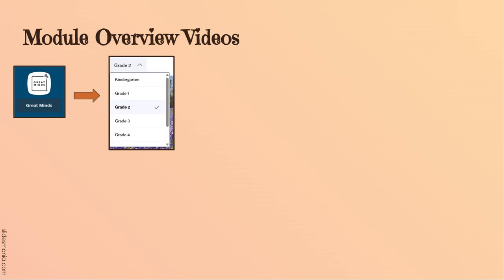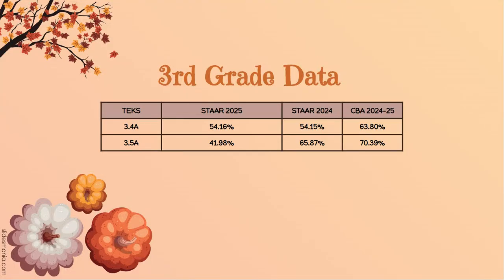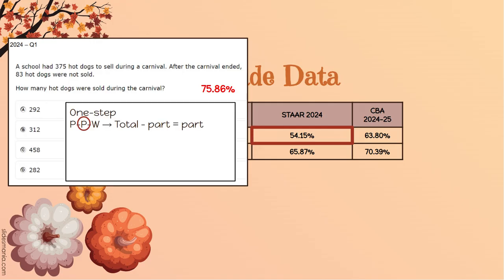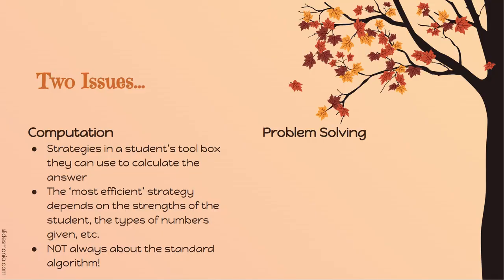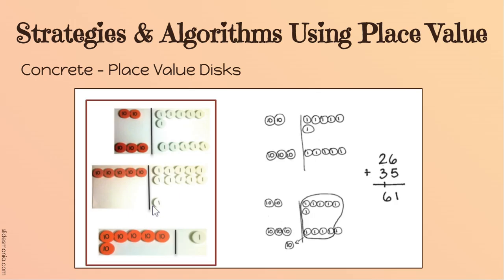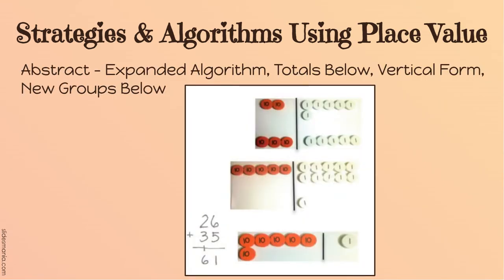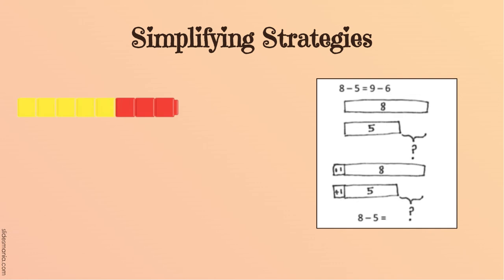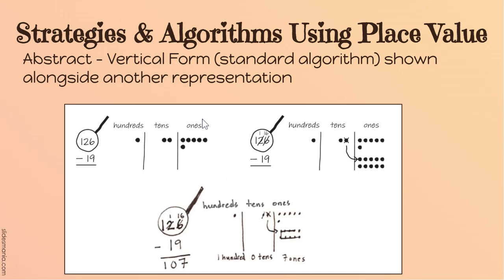Grade 2 Just in Time Session 1 Video #3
This is the third video in a 4 part series for 2nd Grade, Just in Time Session #1. In this video, we will dive into Module 4. We will discuss the high priority standards in that module, some data related to the standards, and the addition and subtraction strategies taught in the module.